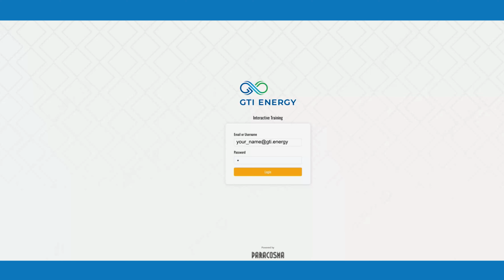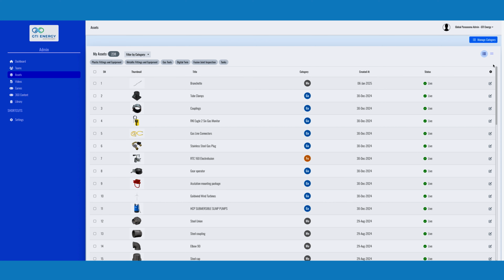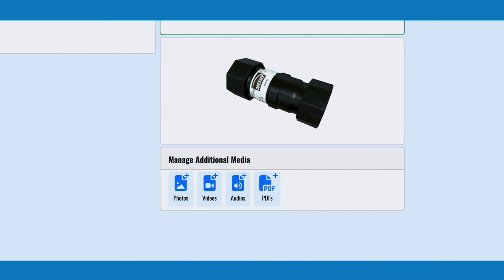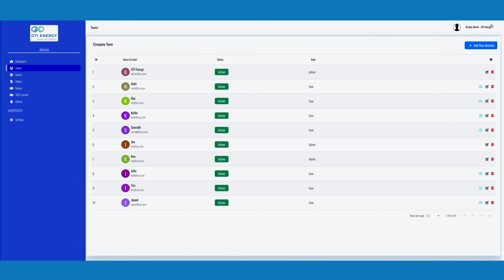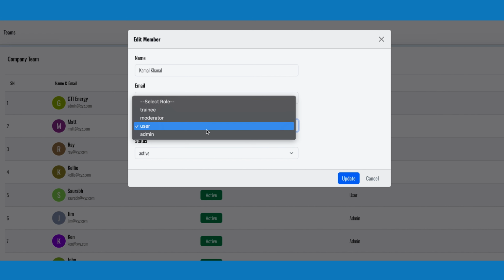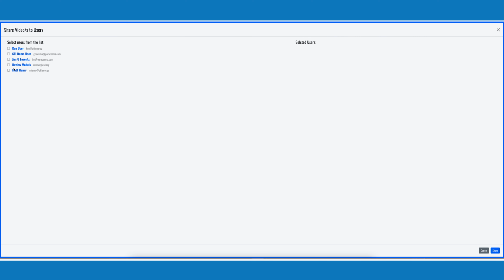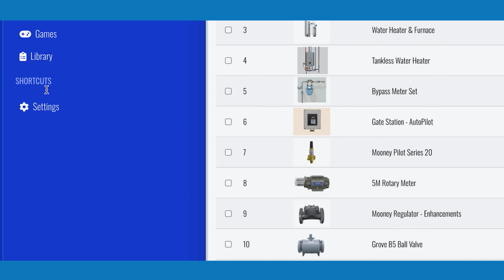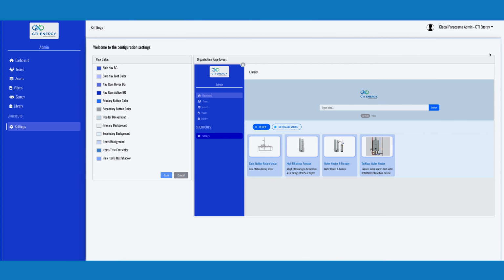PowerView Interactive Training Platform - Admin Tutorial | Paracosma